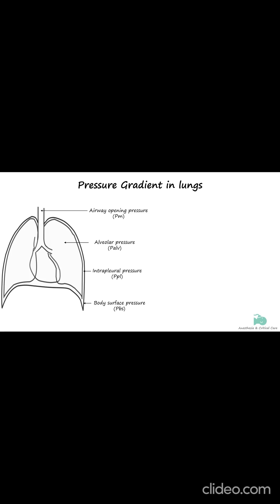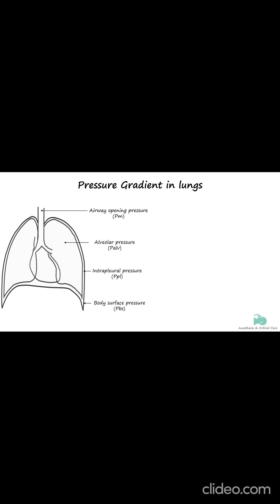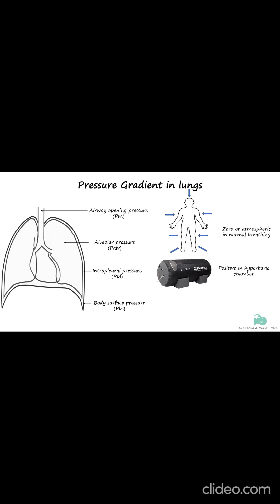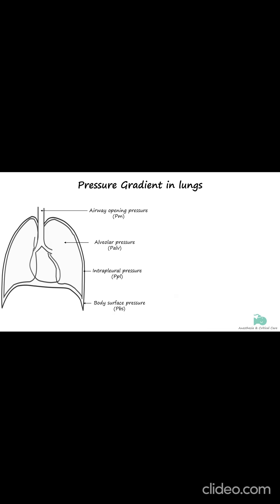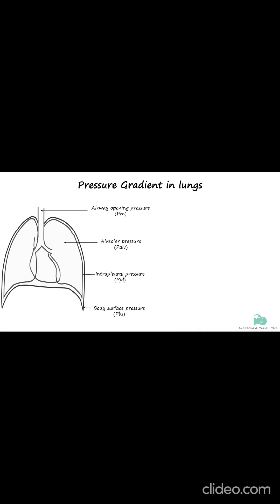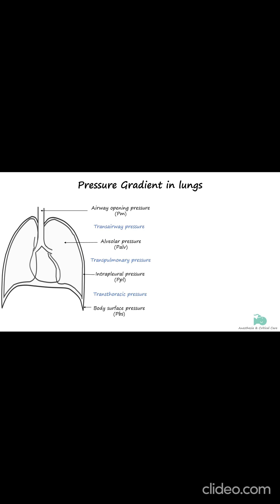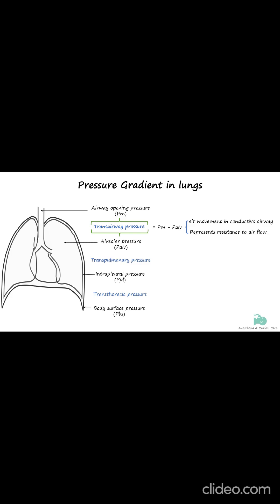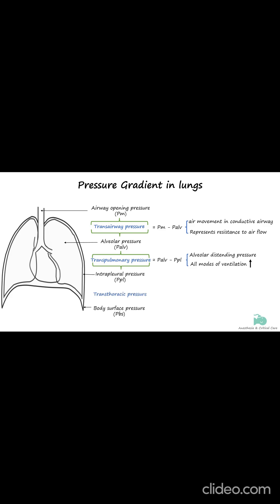Physiology of mechanical ventilation (Airway pressures)